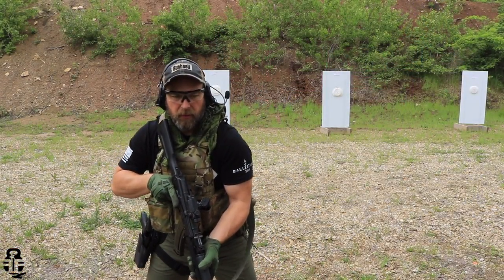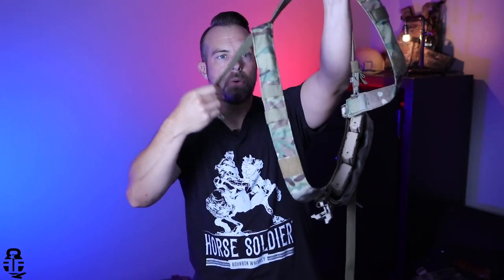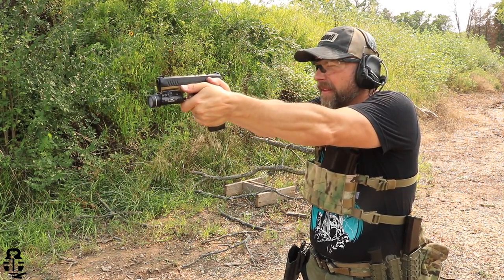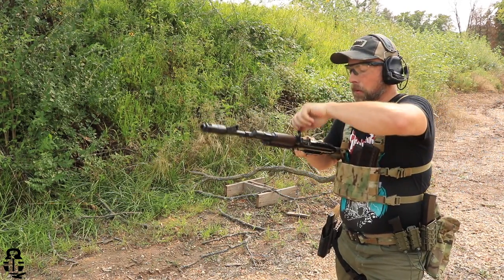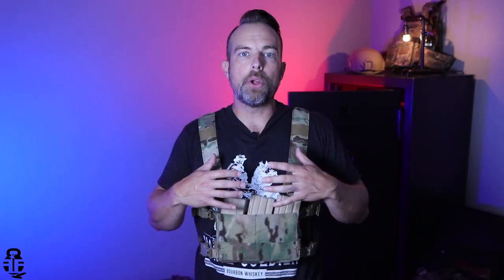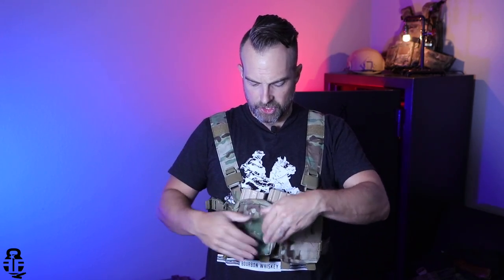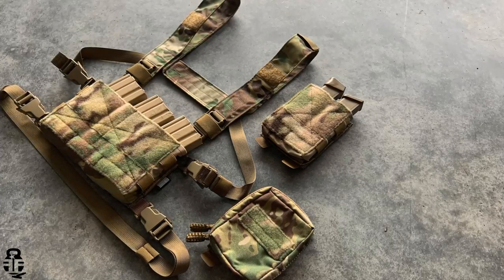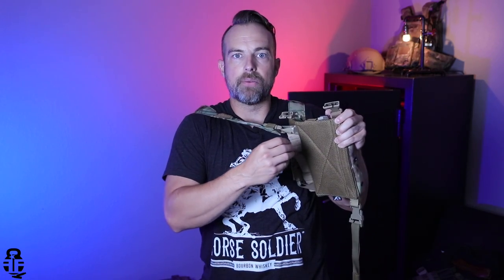HRT Modulus Chest Rig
The H Harness from HRT is the newest in modular chest rigs. It offers a host of possibilities as to how you use it with your set up.